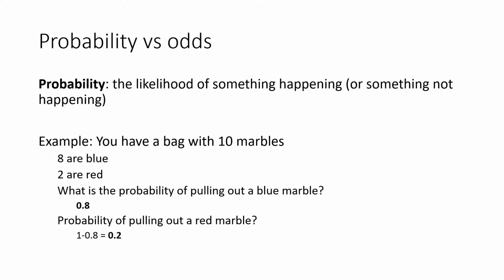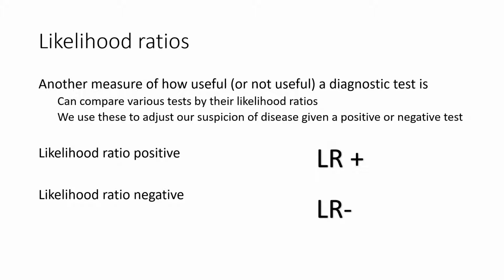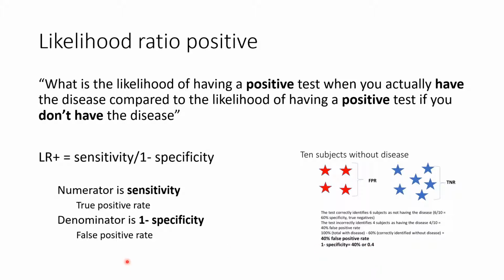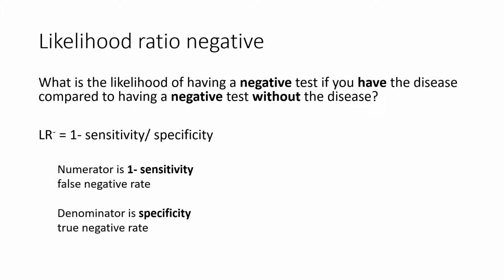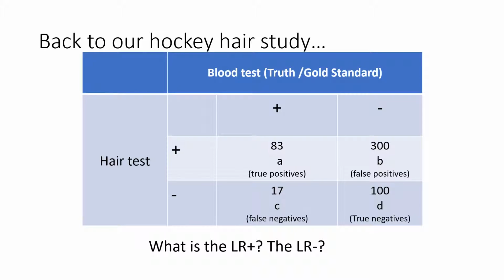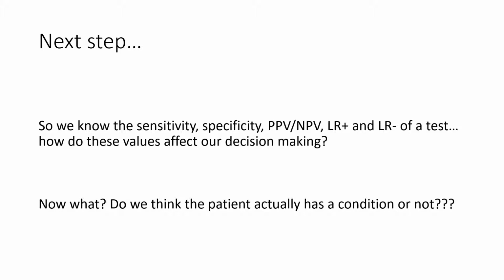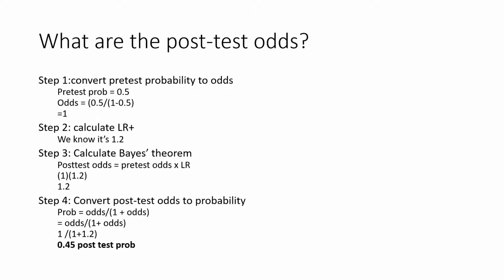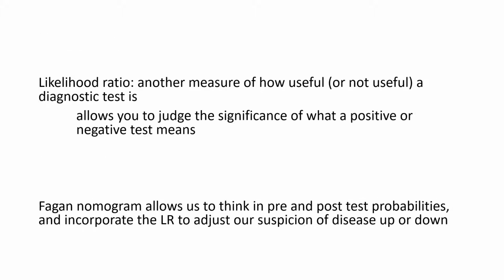Diagnostic tests part 2